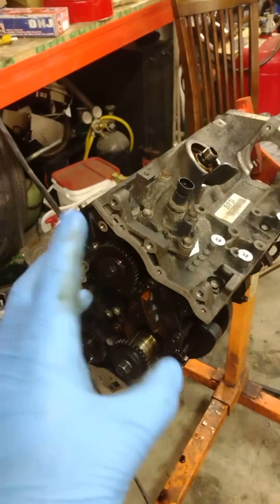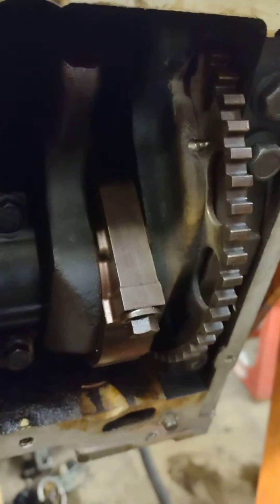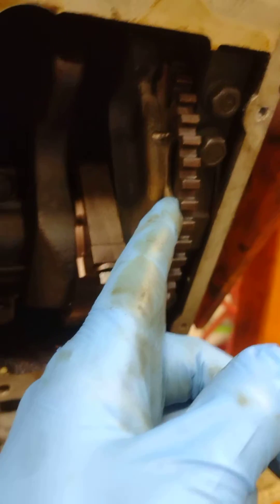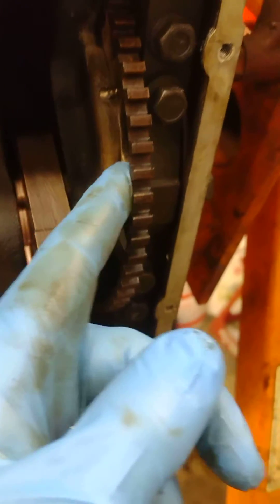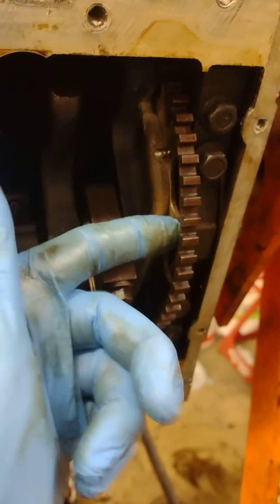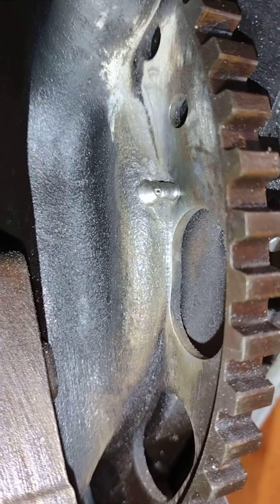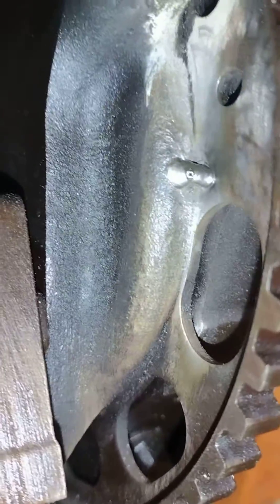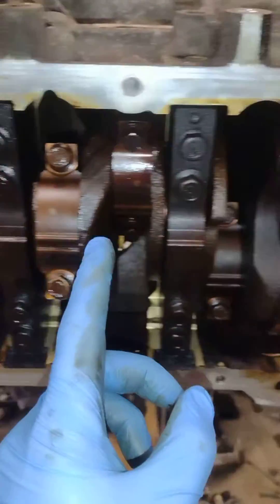GM 3.6L V6 crankshaft reluctor fix. (camshaft crankshaft correlation code)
full details on what jasper does to fix these engines.
The original 3.6L GDI engine is susceptible to issues that include: oil consumption, dry start-up, piston scuffing, cylinder bore wear, head gasket failure and leaks, camshaft noise, VVT failure, low oil pressure/knocking, valve guide wear, spun reluctor wheel/timing, fuel leaks, and runability.

JASPER remanufacturing advances include:

Stronger forged aluminum JASPER-engineered pistons with a smooth, fully-machined, anodized crown, which provides a thermal barrier and reduces carbon buildup.

JASPER-engineered pistons include additional oil return holes (14 total).  This increases oil drain back by 250%, or greater, to reduce oil consumption and prevent oil rings from sticking.

JASPER installs a robust two-piece 2.0mm oil ring for improved oil control.  OE uses a thinner, 1.5mm, three-piece design on LFX models.

Top ring land is profiled to prevent scuffing at higher temperatures.

An additional accumulator groove is machined into the piston which decreases the pressure between the 1st and 2nd ring land and prevents the upper (compression) ring from unsealing at higher RPMs.

JASPER supplies an updated valve cover gasket in our JR set to assist in proper PCV operation and to help prevent oil consumption.

100% torque-plate honing of the engine block, utilizing a torque plate and specially-designed Grade 10 ARP head bolts.  This provides a cylinder wall geometry that matches the cylinder head as a complete running assembly, for improved ring sealing.

JASPER-engineered pistons have a wider graphite coated skirt than OE to help prevent dry startup and piston scuffing.

An improved piston skirt profile provides greater stability in the cylinder bore, reducing wear, and providing better ring sealing.

JASPER’s piston has a 40% wider piston pin surface area than the original design to improve durability and promote scuff resistance.

100% installation of a set screw on the reluctor wheel, which prevents it from spinning on the crankshaft, eliminating timing/runability issues, or even crankshaft damage.

Chrome nitrided steel top rings are installed for improved durability, heat resistance, and reduced cylinder wall wear.

Thicker, fluoroelastomer polymer (FPM) coated Multi-layer Steel (MLS) head gaskets are installed to ensure superior protection against gasket leakage. Our gasket is more robust to maintain the correct compression ratio.

100% installation of NEW head bolts to ensure even clamp load.

Block and heads are resurfaced to a 50-150 Rz finish.

100% installation of NEW camshaft thrust washers, which prevents camshaft endplay and noise on early-design heads.

Crankshafts are machined and micro polished to exact tolerances for improved bearing oil clearance and reduced wear.

100% installation of NEW nitrided valves for improved heat resistance and reduced valve guide wear.

100% live-run tested to verify proper compression, vacuum, and oil pressure.

100% tested intake and exhaust cam actuators, to verify proper performance.

100% black light leak tested, to ensure the unit is leak free.

JASPER includes a fuel injection kit, which includes fuel line(s), injector seals, and a high pressure fuel sensor (on the LLT applications), this prevents fuel spray leaks that can potentially lead to a fire hazard. (PTFE Seal Installation/ Sizing Tool sold separately.)